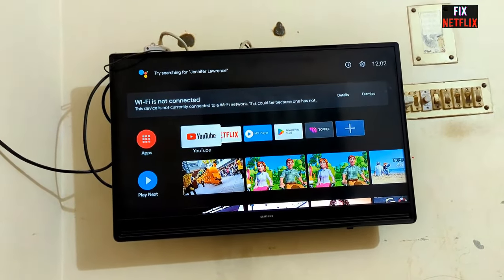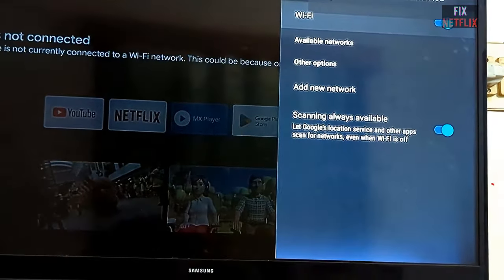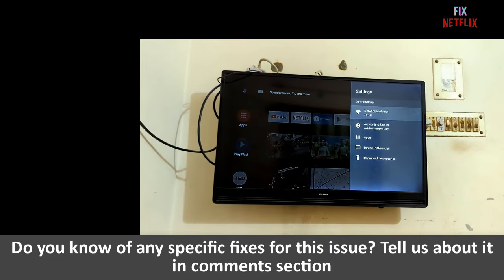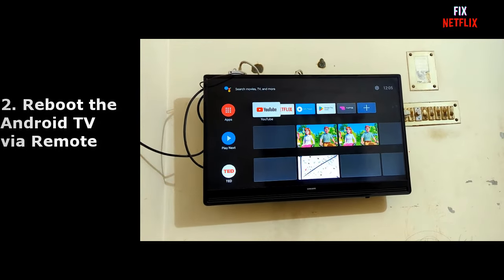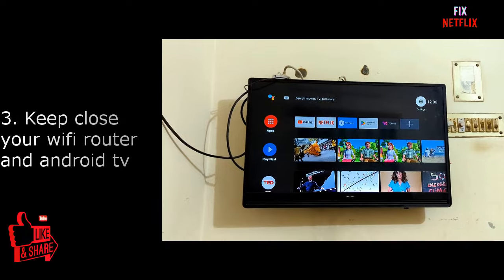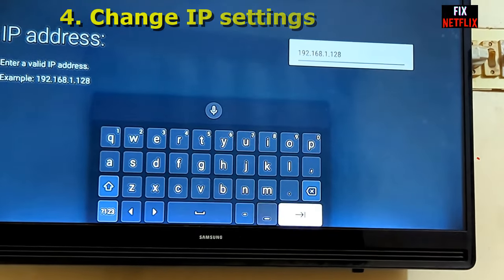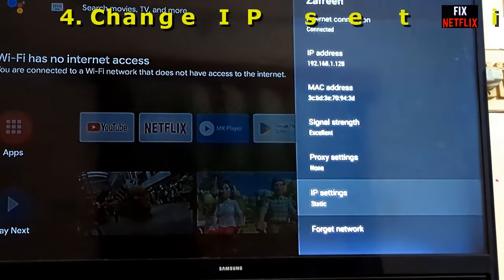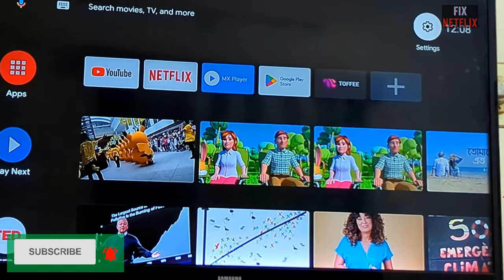How to fix Android TV Connected to WiFi but No Internet || Step-by-step Easy fix in 2 mins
Experiencing the frustrating problem of having your Android TV connected to WiFi but no internet access? Don't worry, we're here to help! In this comprehensive troubleshooting guide, we walk you through step-by-step solutions to fix the issue and get your Android TV back online.

In this video, we delve into the common causes behind the problem of Android TV having no internet access despite being connected to WiFi. We provide easy-to-follow instructions and practical tips to troubleshoot the issue effectively. From checking your network settings to resetting your WiFi connection, we cover various techniques that can help you restore the internet connection on your Android TV.

We understand the importance of a reliable internet connection for seamless streaming, app updates, and accessing online content on your Android TV. That's why we've compiled the most effective fixes to resolve the problem of no internet access.

If you're tired of seeing the frustrating "WiFi connected but no internet" message on your Android TV, this video is a must-watch. Join us as we guide you through the troubleshooting process and help you get your Android TV back online.

Say goodbye to the frustration of no internet access on your Android TV and enjoy uninterrupted streaming and browsing. Watch now and let us help you fix the issue!
"Android TV Connected to WiFi but No Internet? Here's the Fix!"
"Troubleshooting Guide: Android TV No Internet Access"
"Fixing Android TV: WiFi Connected, No Internet Connection"
"Solving the Android TV WiFi Connection Issue: Step-by-Step"
"How to Resolve Android TV Connected to WiFi, No Internet"
"Quick Fix: Android TV WiFi Connected, No Internet"
"Ultimate Guide: Troubleshooting Android TV No Internet Access"
"Resolving Android TV WiFi Issues: No Internet Connection"
"Android TV WiFi Connected but Can't Access the Internet? Try This!"
"Step-by-Step: Fix Android TV WiFi Connection, No Internet"